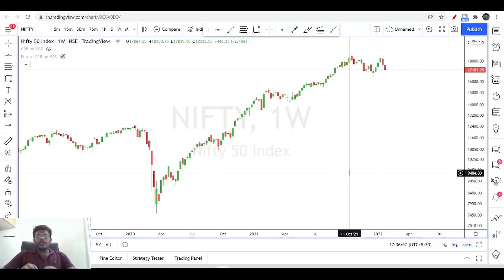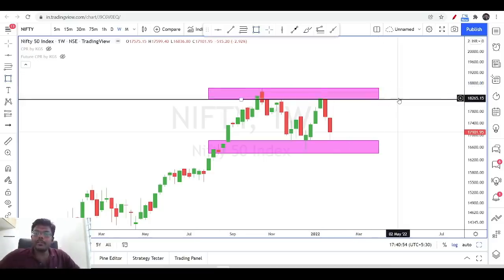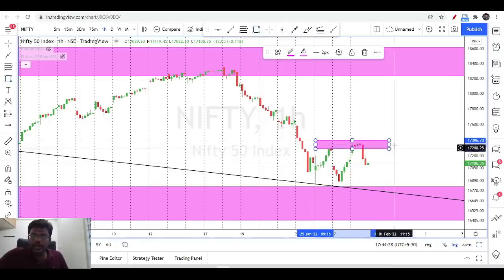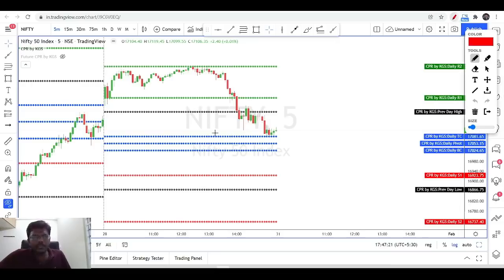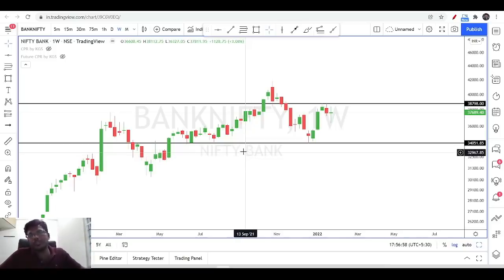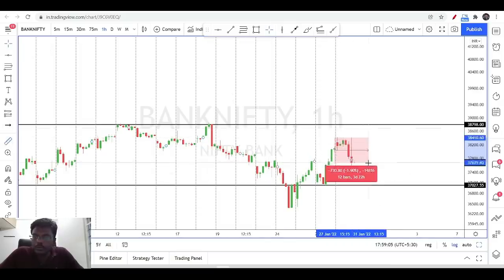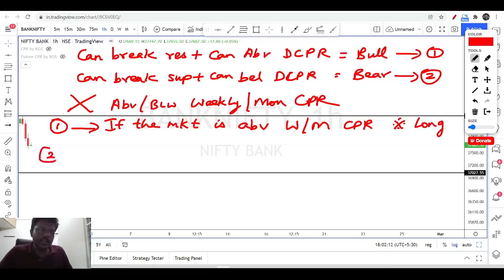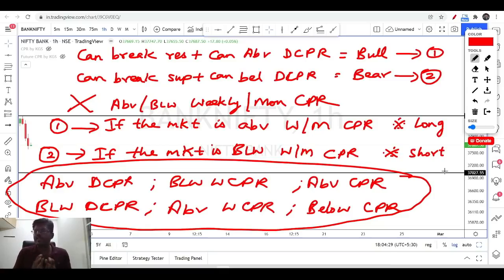Budget trade plan using CPR Indicator | 2022 Union budget